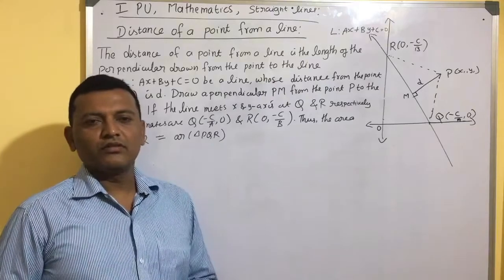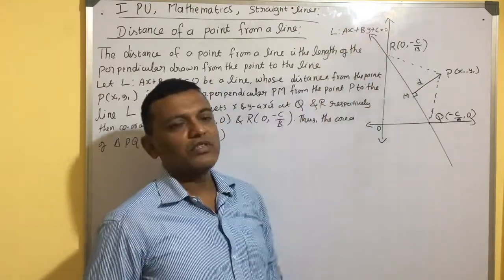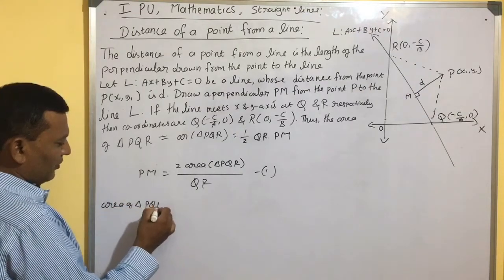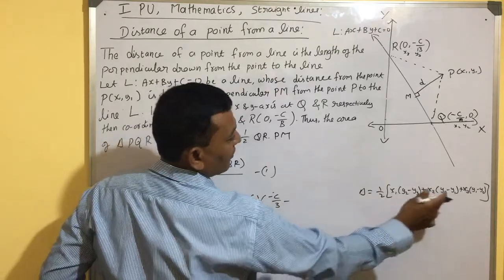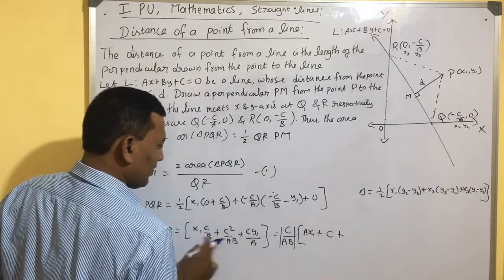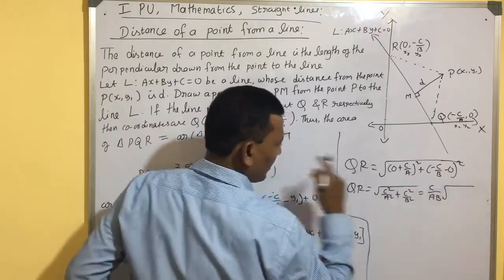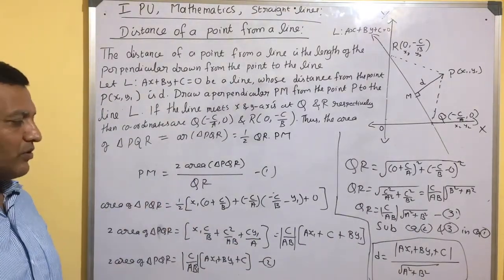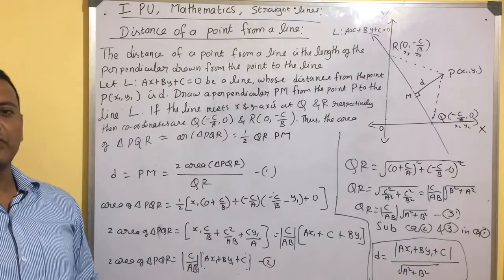Distance of point from a line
I PU Mathematics, Straight lines chapter